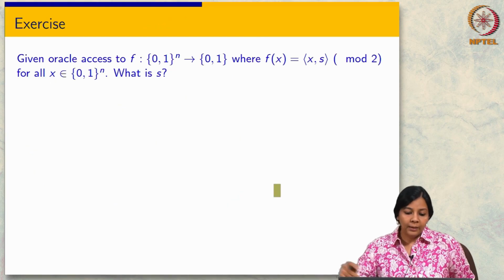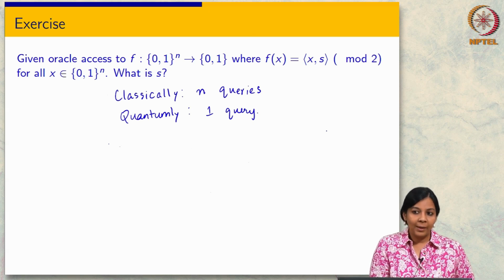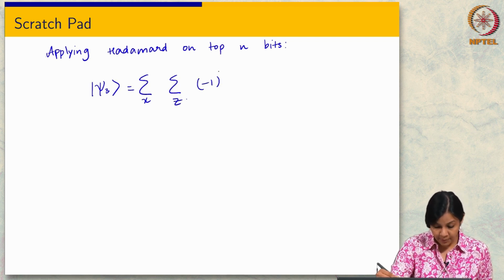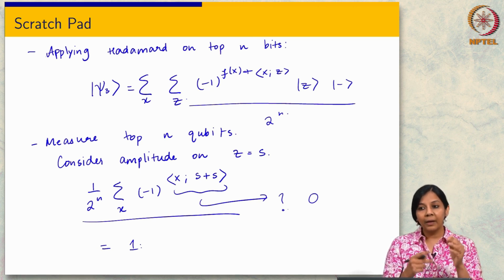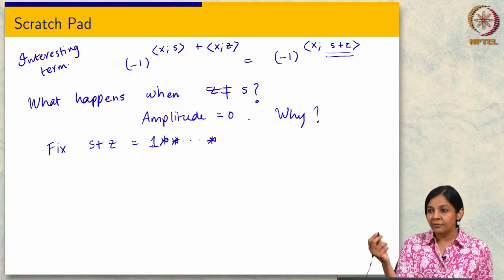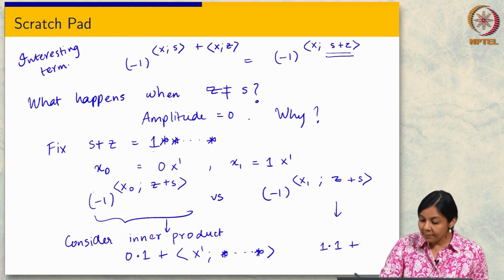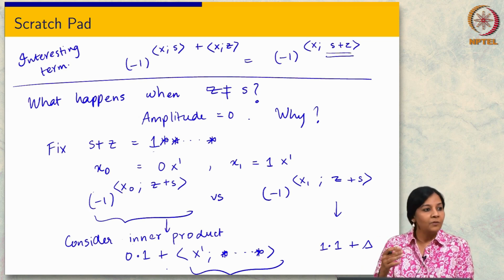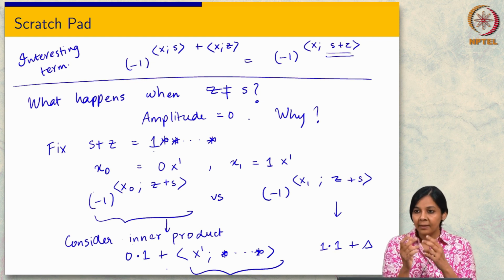Simon's and Bernstein's Vazirani Algorithm Part 2